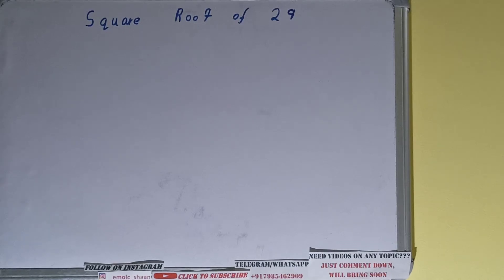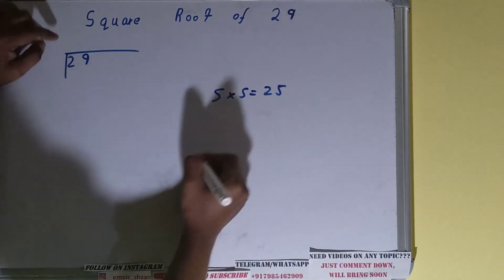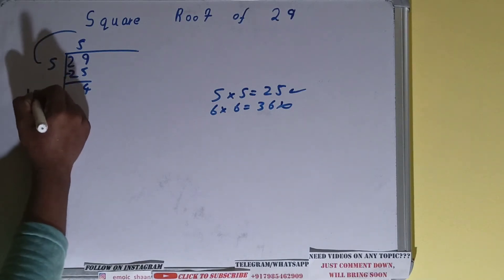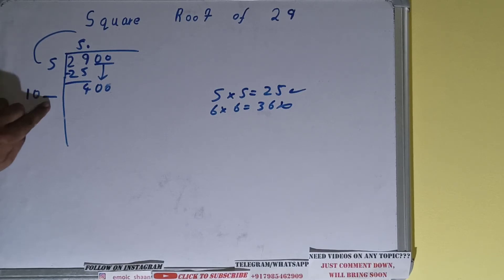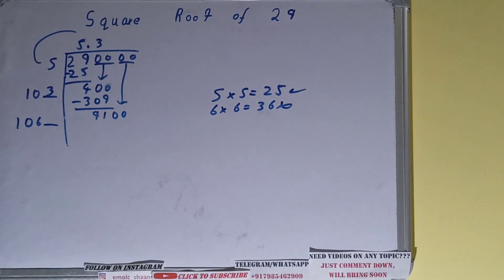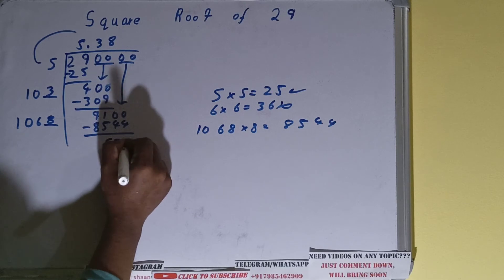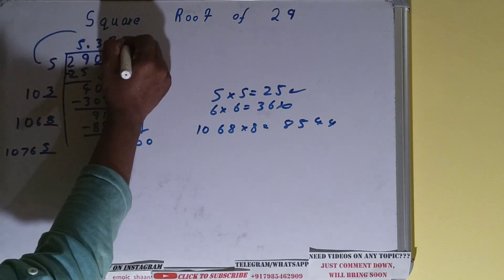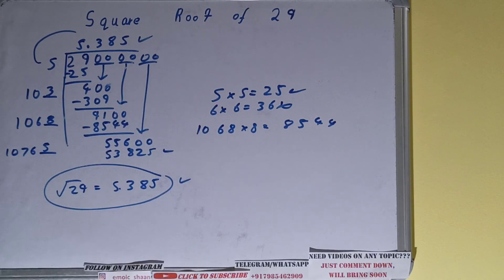SQUARE ROOT OF 29